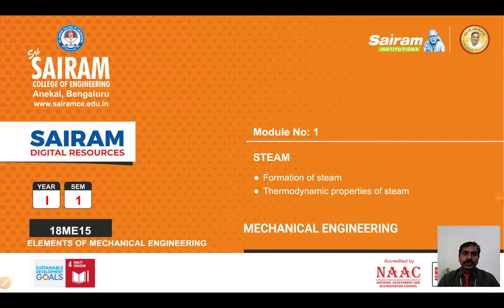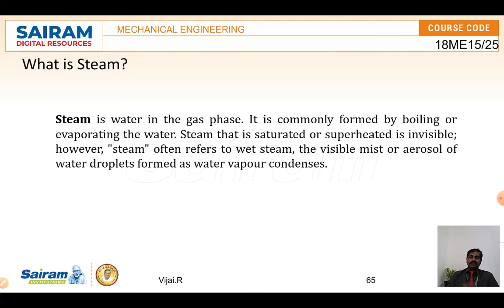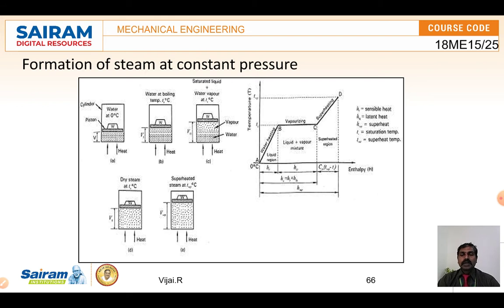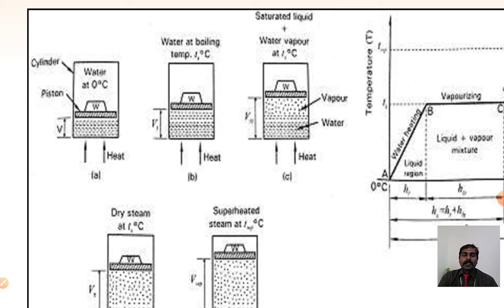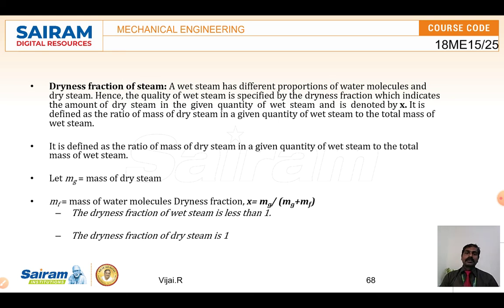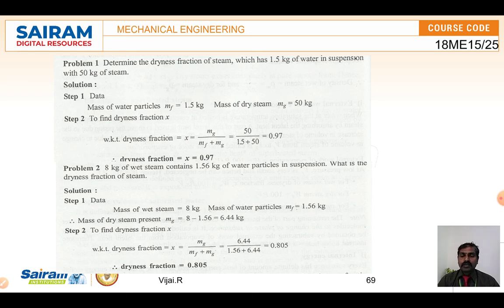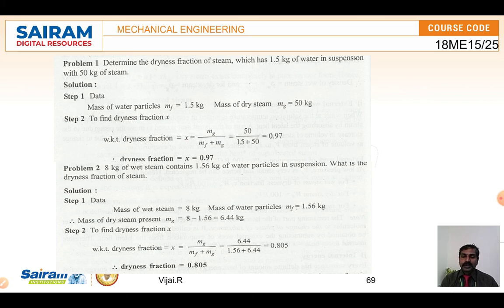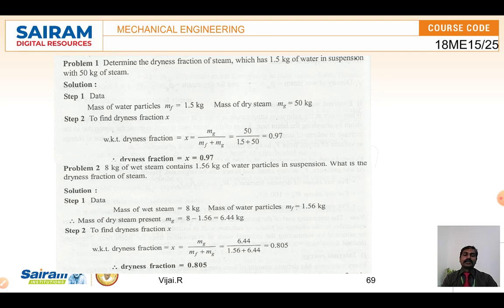Lecture Video 9_18ME15_Module 1_Formation of steam, Thermodynamic properties of steam_Vijai.R